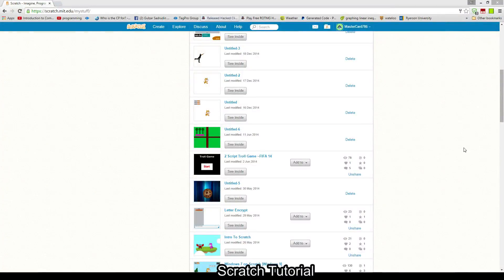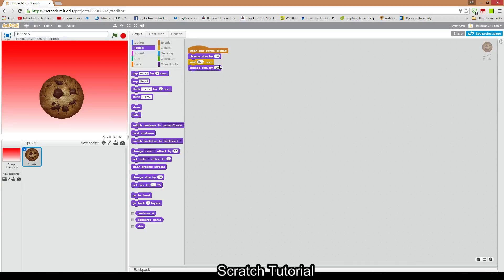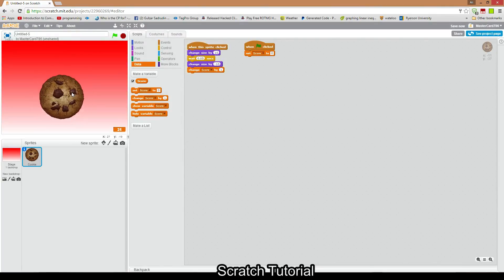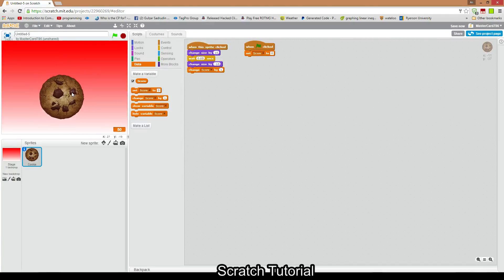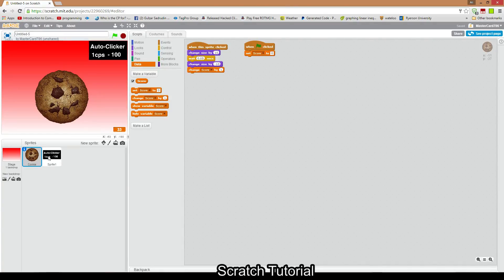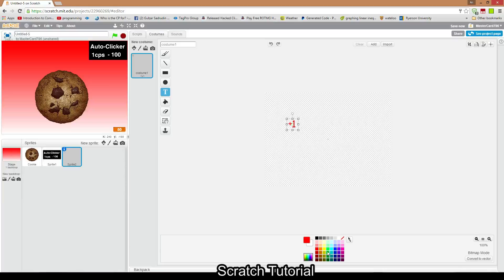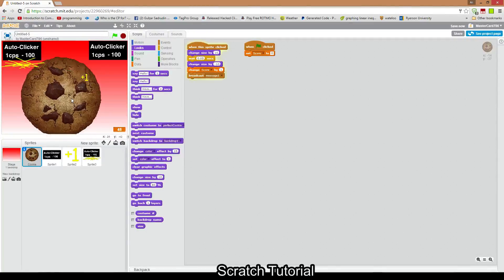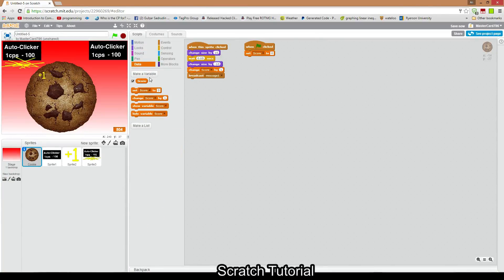How to make COOKIE CLICKER on SCRATCH! ~ CreateTech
How to program COOKIE CLICKER using the language scratch!

CreateTech